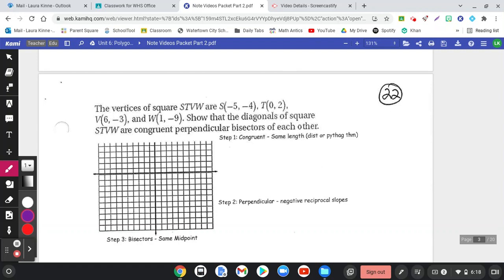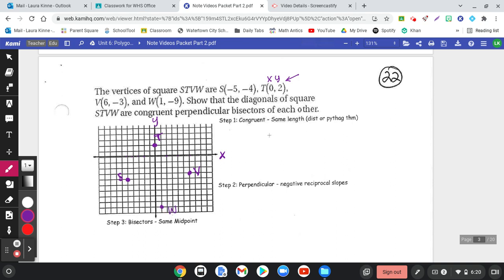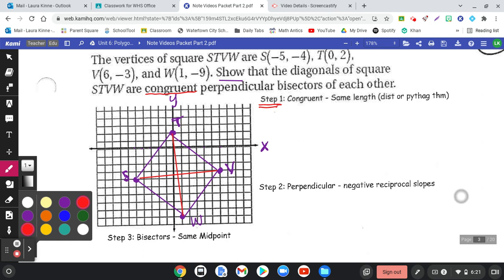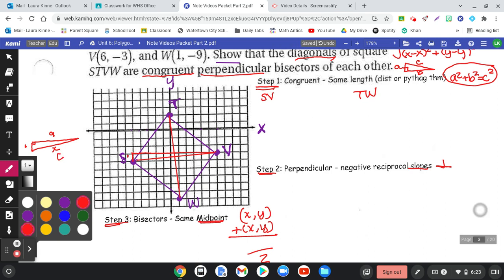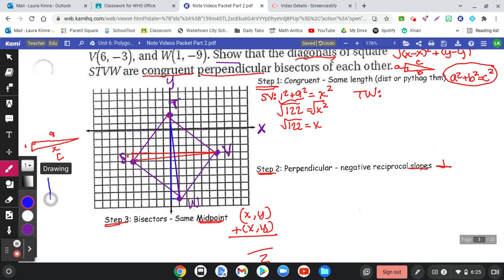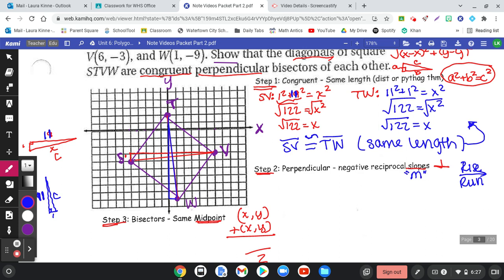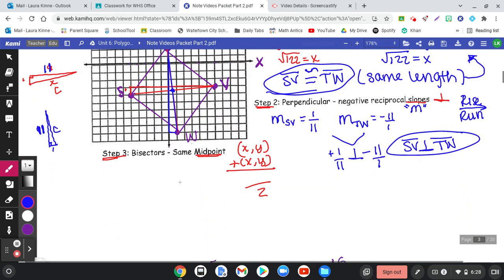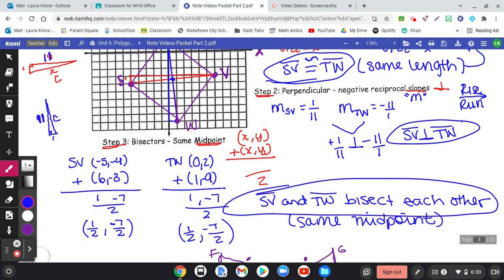Geo 6-4 page 22 #1